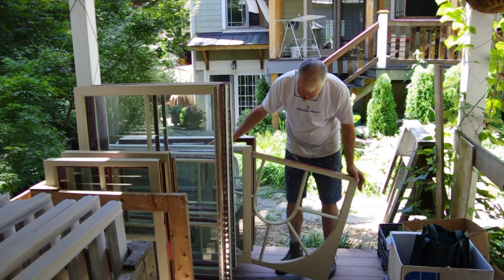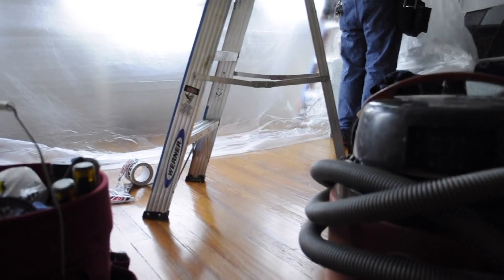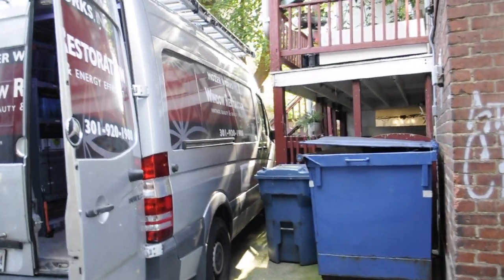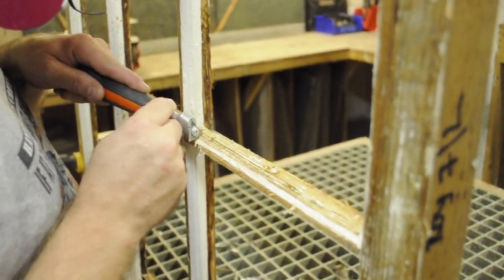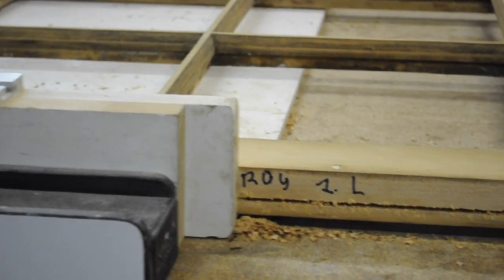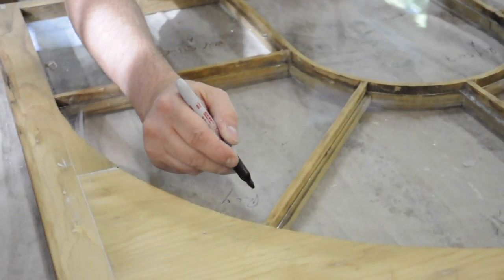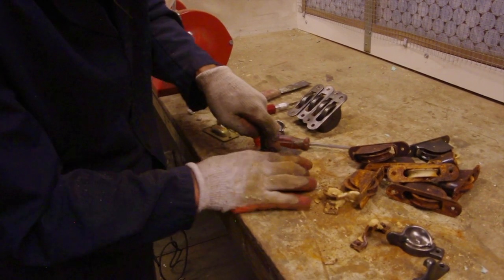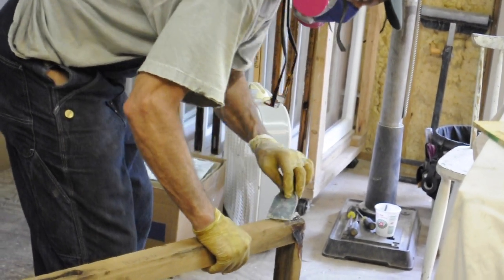Historic Window Restoration - Full Process - Mozer Works, Inc.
Welcome to Mozer Works, Inc. We’re a full time historic restoration company that exclusively specializes in restoring old windows and entrance doors.

Our mission is to help property owners save their old historic windows and doors.

Get in touch if you need help saving an old window. We haven’t found one we can’t repair.

Or if you have old windows that are destined for the dump, let us know -- we can salvage those windows for glass and wood parts.